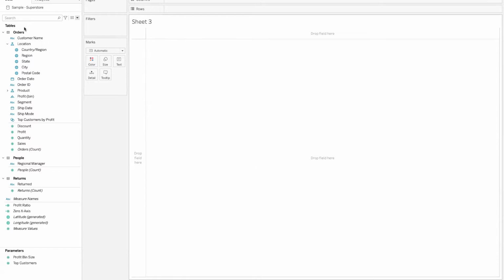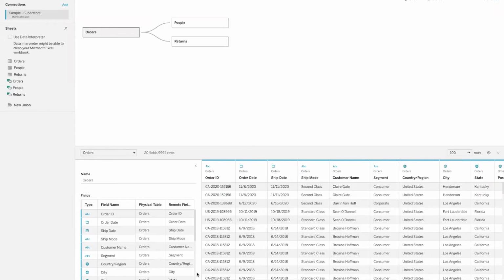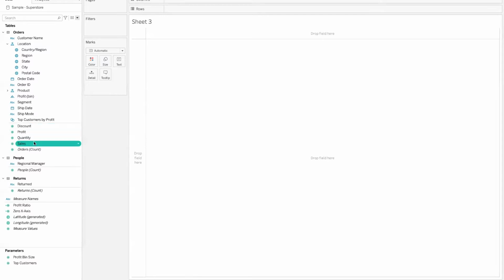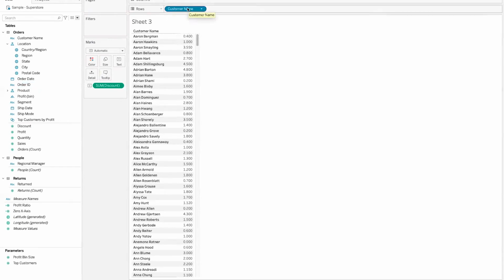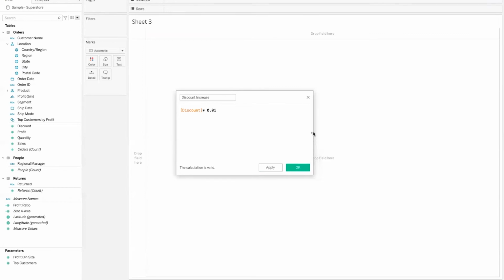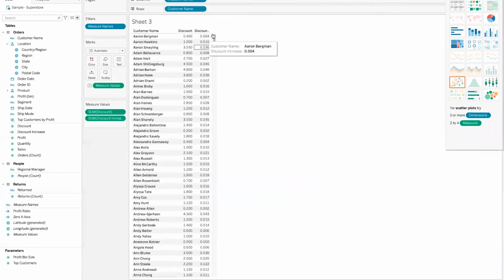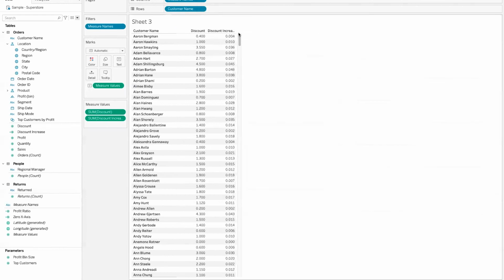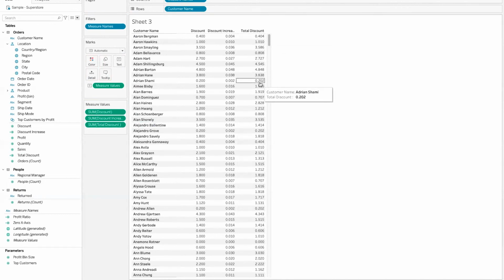How to Create a Calculated Field in Tableau: Tableau for Beginners (Lesson 4)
Hi JellyFish family,

Today we are going to learn how to add new variables (calculated fields) to our data in Tableau.  Most of the time you will need to calculate new measures in order to visualize what you want to look at.